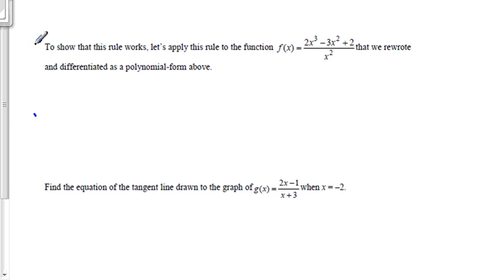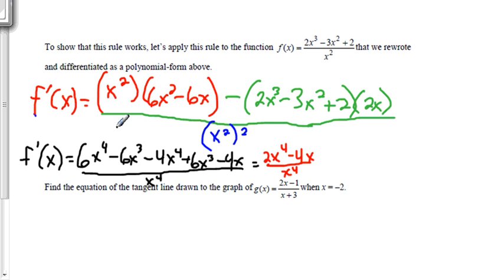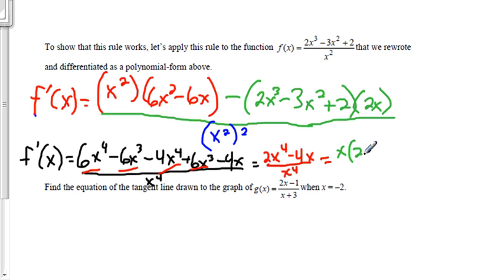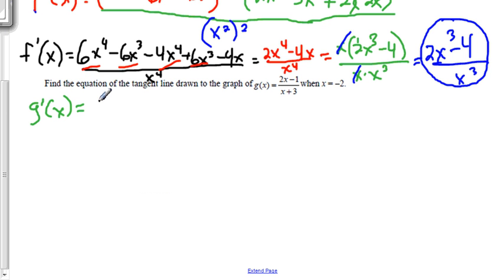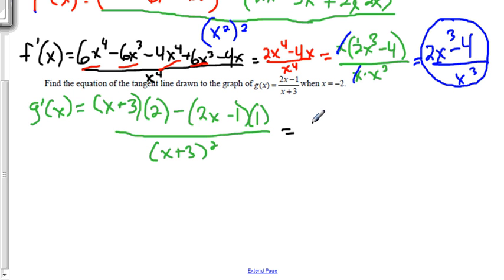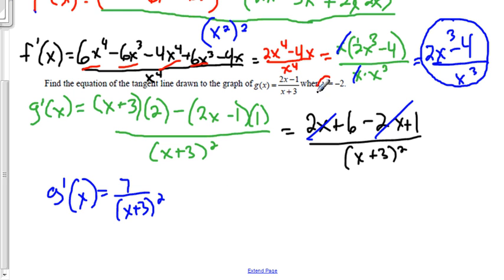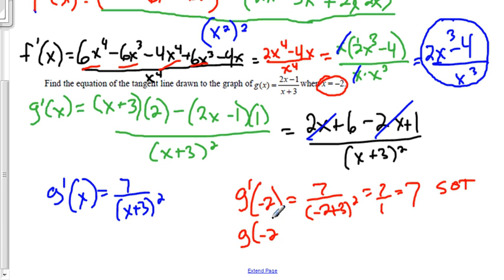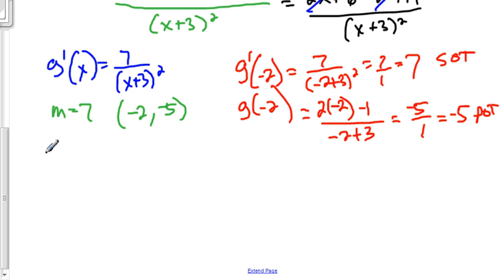Unit 3 Day 20 Notes Part 2